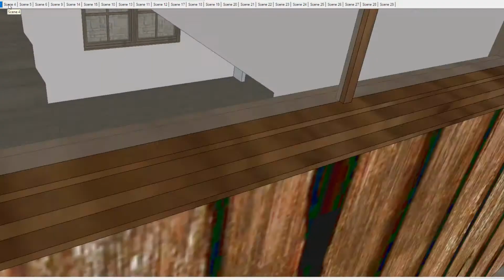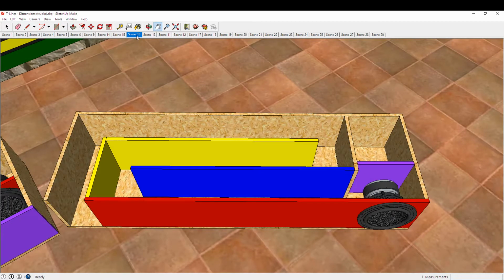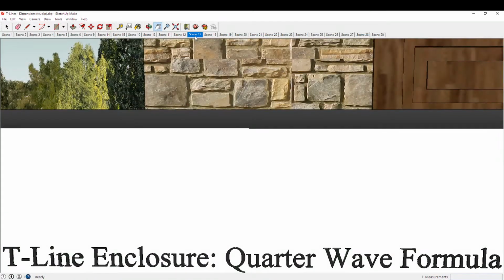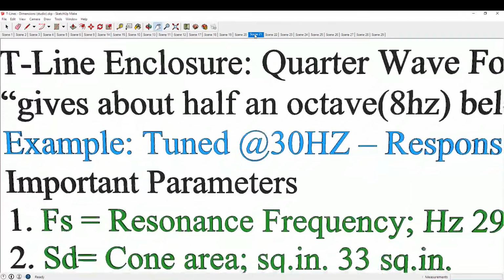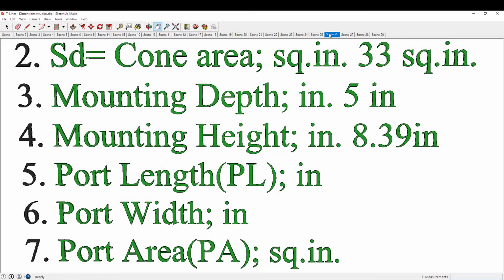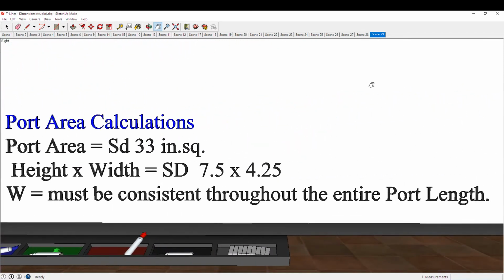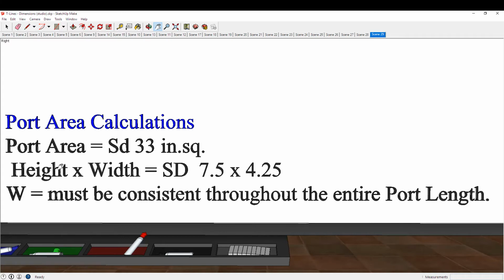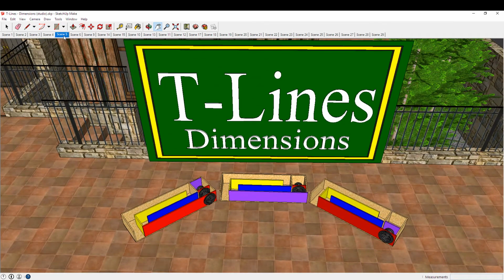T-Line Design: Formula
This is a second video to my T-Line series. This piece is going to be all about the formula I'm using to design the enclosure. This one isn't as simplistic as the formal ones, but it is just as educational.